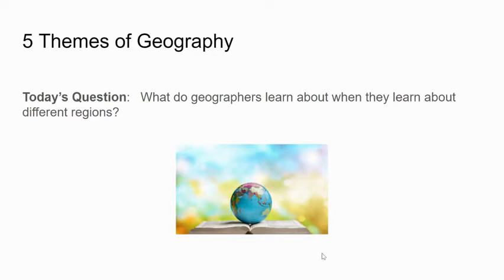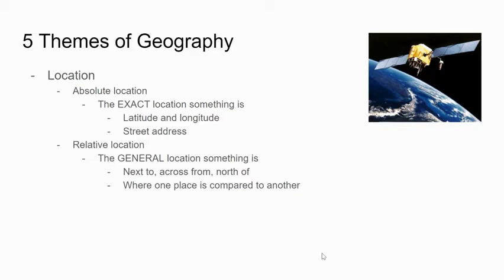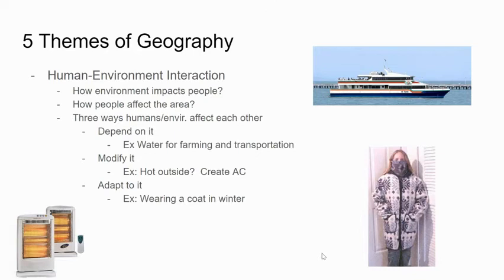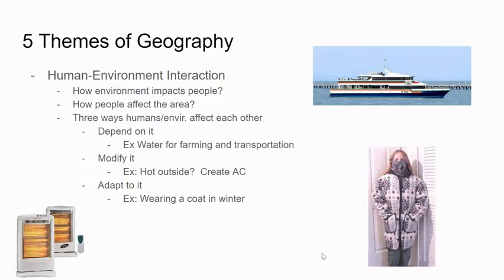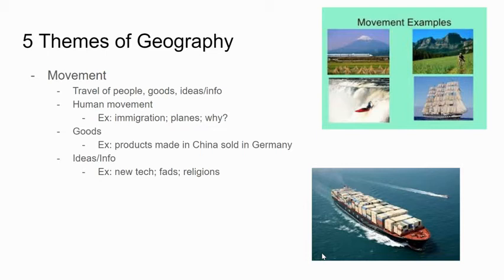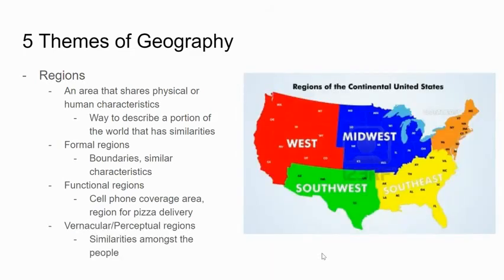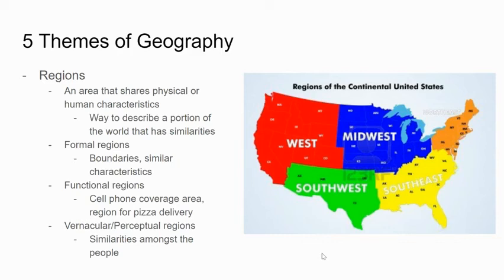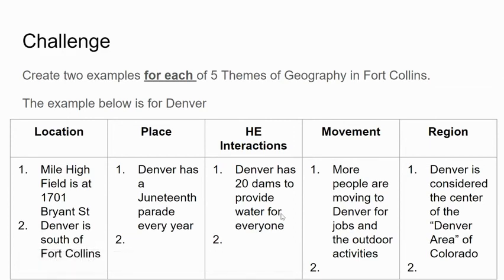WG Unit 1_4 Five Themes of Geography